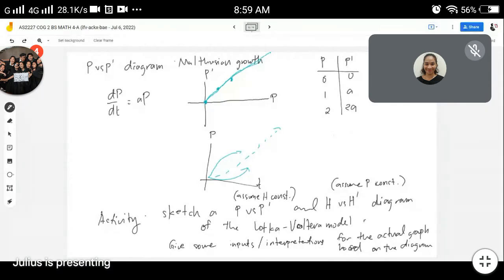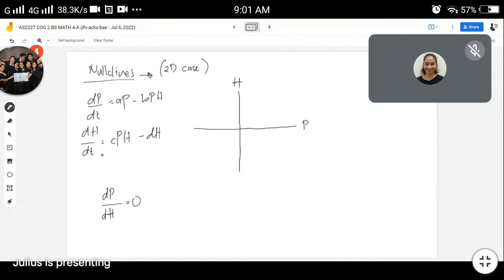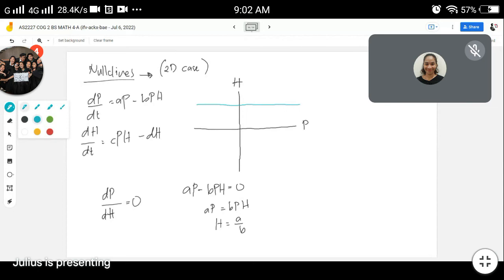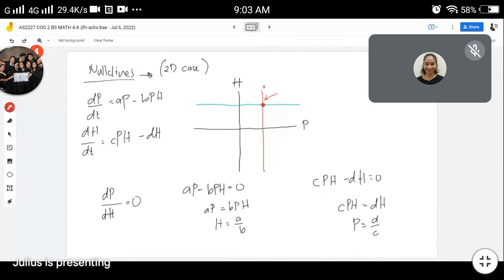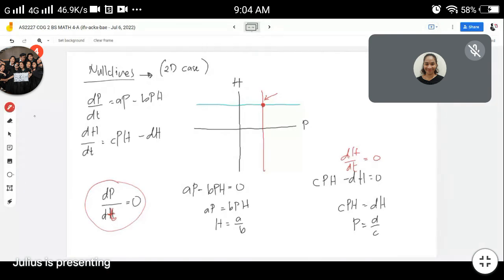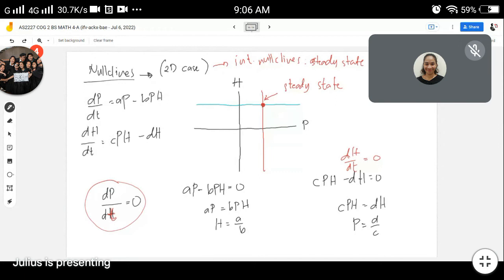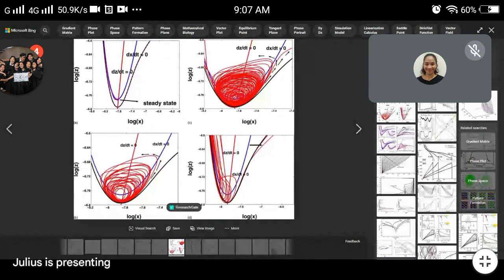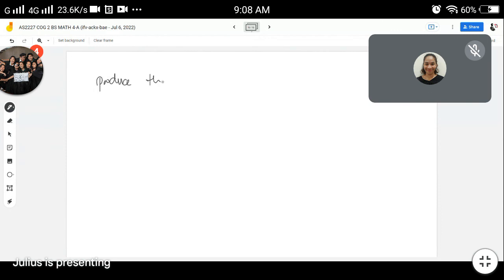July 6, 2022